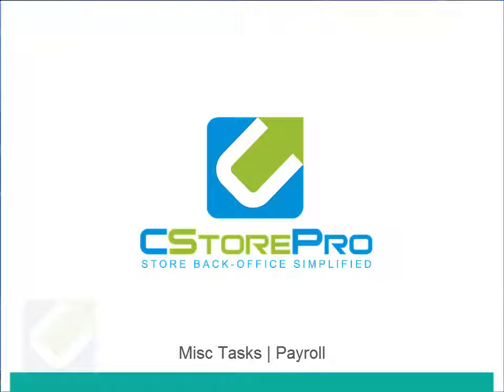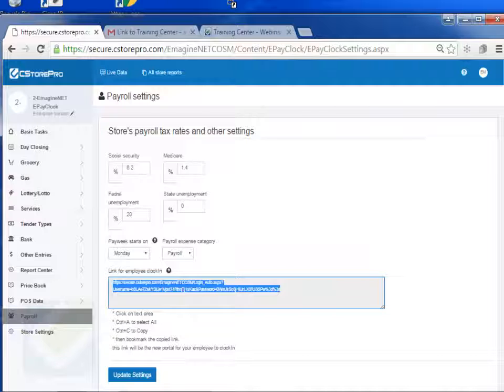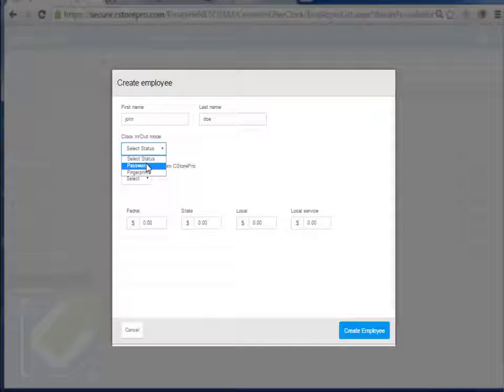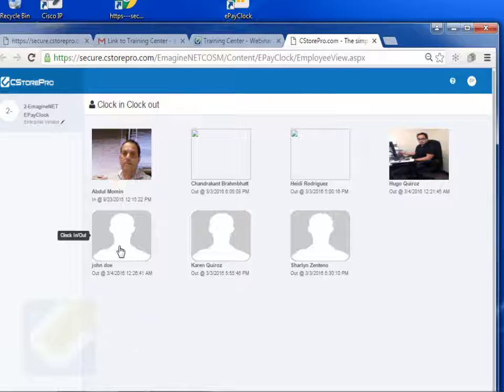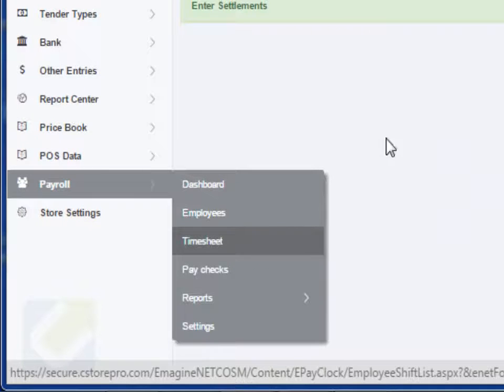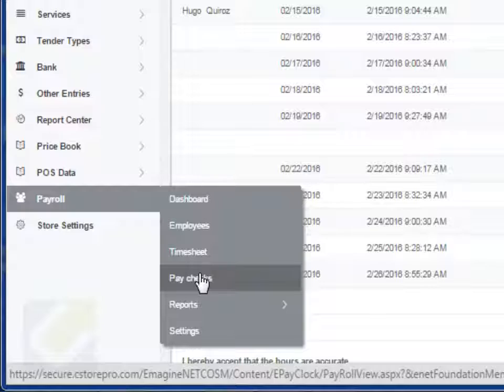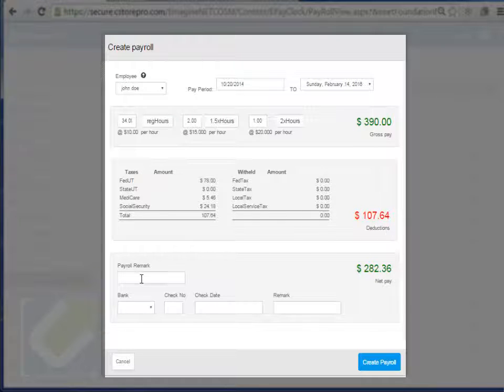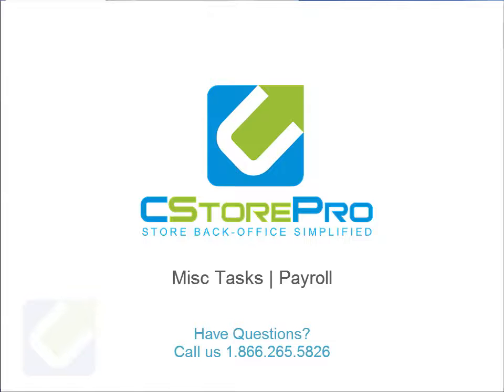PDI CStore Essentials | Misc Tasks: Payroll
In this video you will learn how to setup your payroll component in CStorePro.  This component is ideal to keep track of your employees’ time sheets, payroll, etc. Let’s get started!